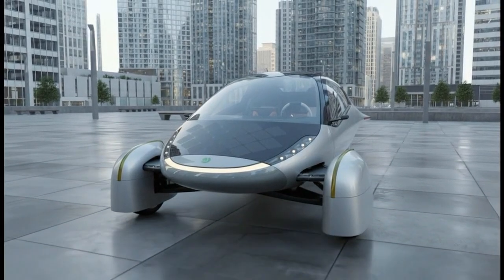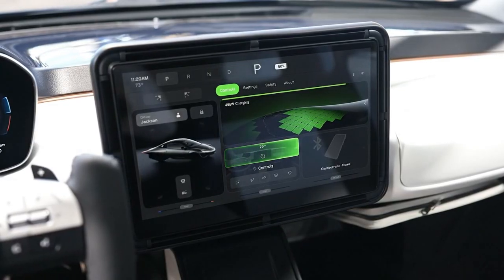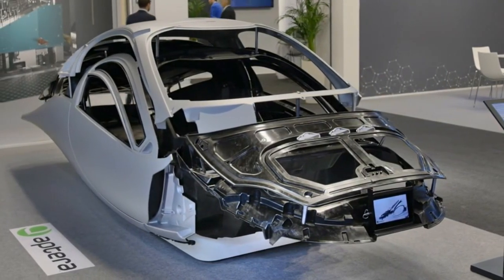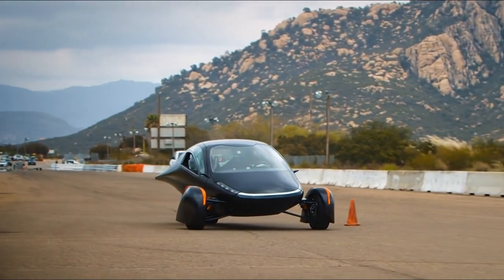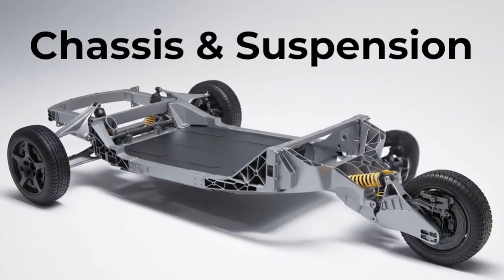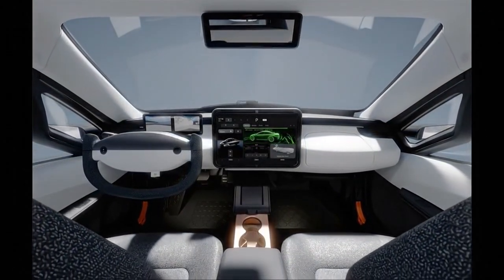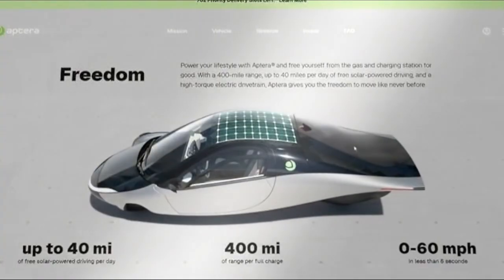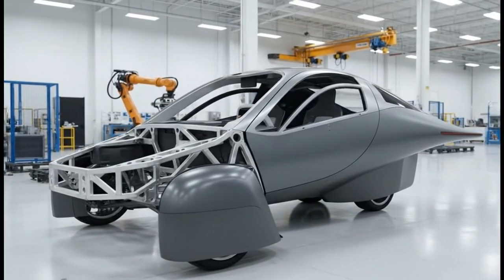Aptera Manufacturing On U.S. Soil: A Game-Changer for the EV Market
Aptera just announced a major shift in its production strategy — and it could completely change the future of the EV industry. By moving key manufacturing operations to the U.S., Aptera is lowering costs, speeding up production, and taking a massive step closer to delivering the world’s most efficient electric vehicle.

From new die-cast frames to a smarter supply chain strategy, this update shows that Aptera is ready to scale. As composite bodies, battery packs, and solar integration shift to American soil, profit margins and delivery timelines may dramatically improve. Investors are watching closely — and now we finally have signs that real mass production is coming.

In this video, we break down everything:
✔ New U.S. assembly operations
✔ Incoming production-grade vehicle frames
✔ Reduced shipping costs and logistics improvements
✔ On-site training from composite experts
✔ What this means for Aptera’s future — and for the entire EV market

If you care about electric vehicles, next-gen clean energy, or high-growth EV investments, this update is a must-watch. Aptera’s journey from prototype to production is reaching its most important moment yet.